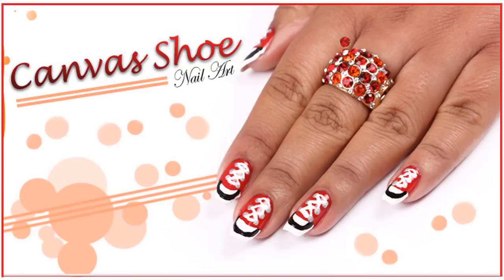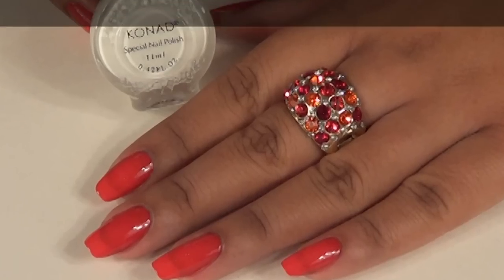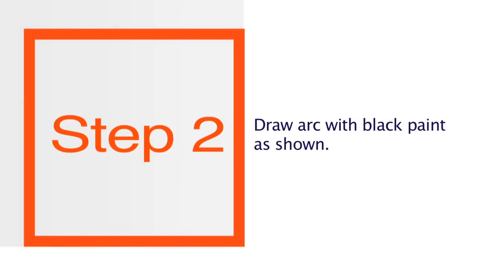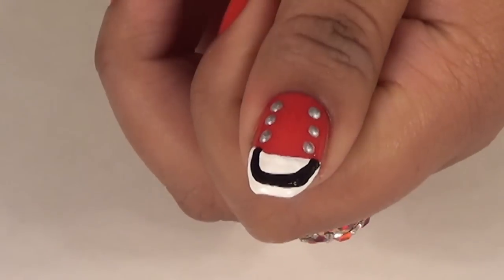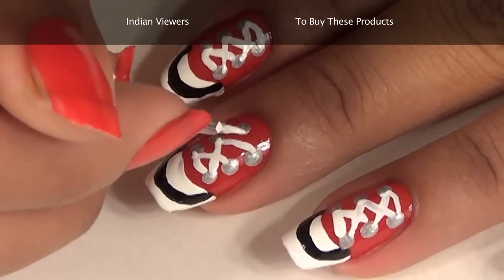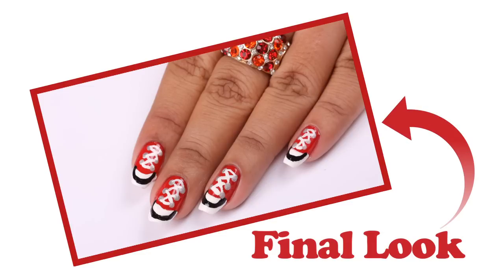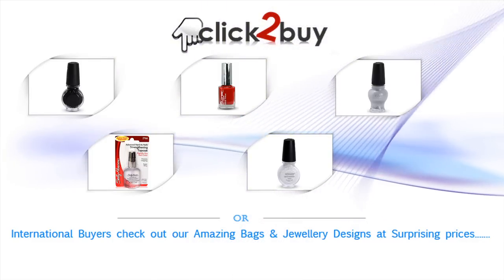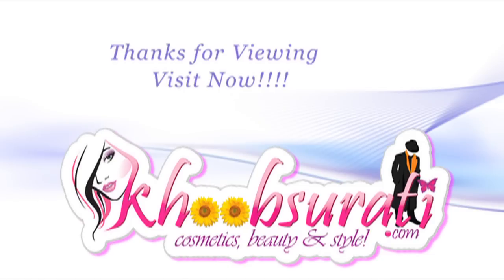Canvas Shoe Nail Art Design- Do it yourself | KhoobSurati.com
- Canvas Shoe Nail Art Tutorial For Beginners!

                         Nail art can be jazzy, multihued and funky... Now you can create a stylish nail art pattern for a party or somber one to office! If you are looking for an innovative nail design to stand out, then here's a canvas nail art tutorial for you!

• Wood stick/Toothpick

Here's the proper guide for you!

STEP-1
        Apply any of your favorite nail paint as a base (I'm taking red as it is my favorite color) and apply at least 2 coats of it. After that, take white nail paint & a fine brush to make french tips.

STEP-2
         Once you are done with it, make an arc inside the french tip with a black paint.

STEP-3
          Using a silver nail paint and a toothpick (sharp side), you need to create 6 dots... 3 dots on each side! These will represent the "eyelets" of shoes. Now, again with a thin brush and white paint, connect dots in "X" style to give it a shoe lace look! It's basically like the way you tie up your laces.

STEP-4
           Once the paint dries up, apply top-coat to give your nails the ultimate shine and gleam. Apply the same procedure to other nails as well!
And that's it! See how simple yet amazing this nail art is! To buy the products used in the video, log on to KhoobSurati.com!

You Can Also Download Our Nail Art Videos App: App